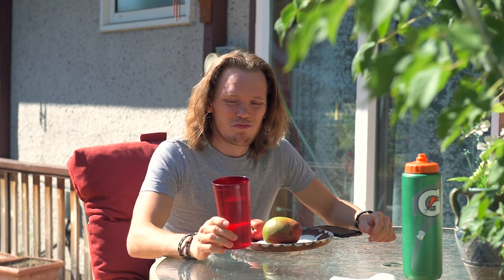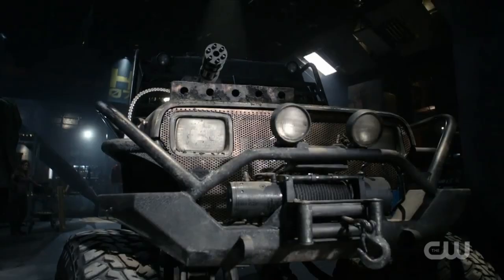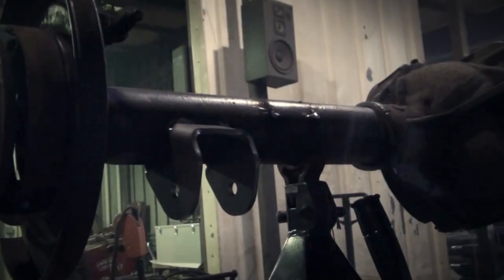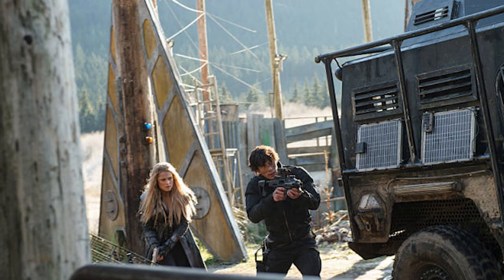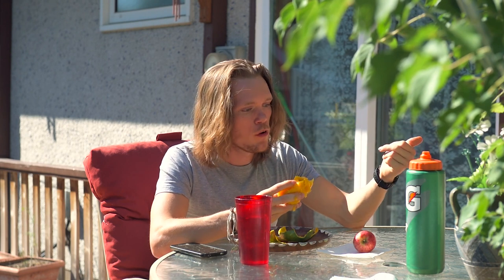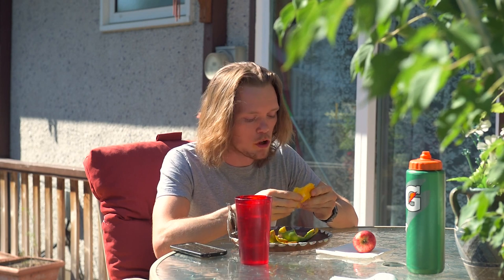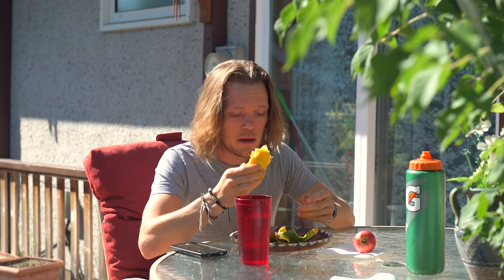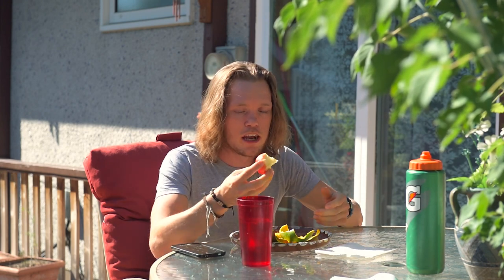Let's build Rover 1 from The 100 together!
A new project has officially begun. Let's build Rover 1 together! If you don't know what Rover 1 is, it is a transport/military/medic style vehicle based on a Jeep YJ (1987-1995 Jeep Wrangler). The most important modification is the extended frame and body behind the rear axle to make it longer to accommodate 4 people in the back. SO JOIN ME! Join me in this journey to create this Rover 1 replica. A fully functional street legal replica. Yes, I'm talking windshield armour and window armour too, and probably a access hole in the roof. I plan to at least have the Jeep before Winter hits here in Canada. If you want to join me and see this unfold and come together and watch my videos on how to do such a thing, then subscribe, share, favourite and tell your friends/family, because the more people that know, the people that can know! See you soon my friends. I'll update you every step of the way.

The 100 Season 3 Episode 1 (go to 10:57):

Documentaries to watch:

1. Earthlings
2. Cowspiracy
3. Forks Over Knives
4. Vegucated
5. Food, Inc.
6. Speciesism
7. The Cove
8. Blackfish
9. Planeat
10. Gary Yourofsky - The Most Important Speech You Will Ever Hear